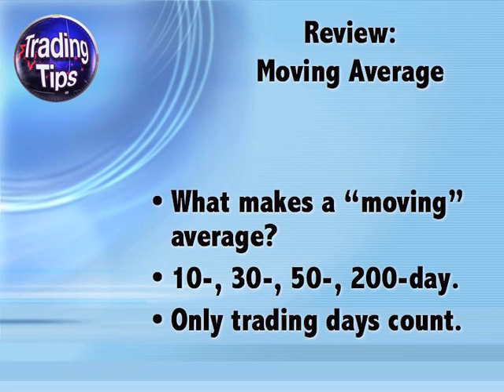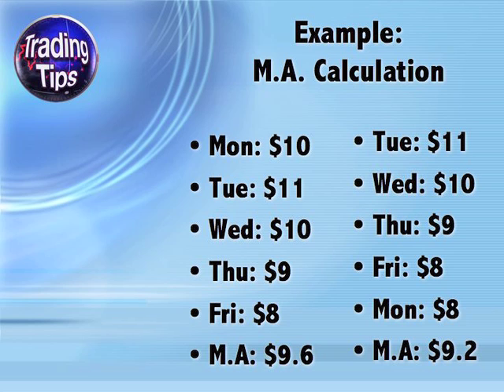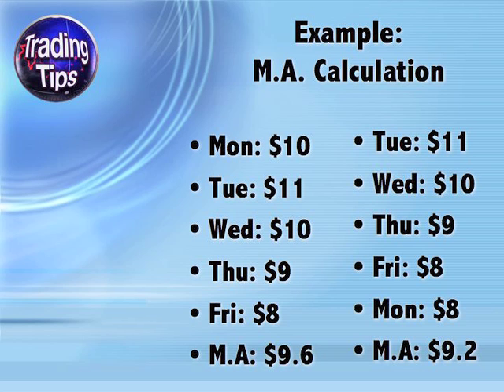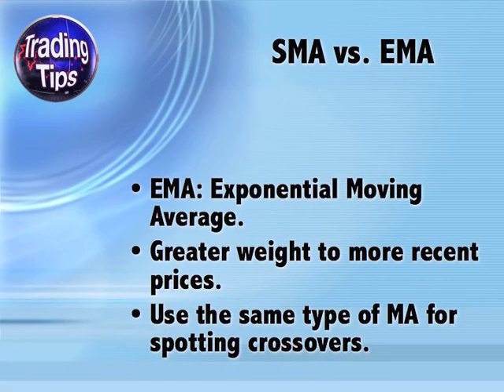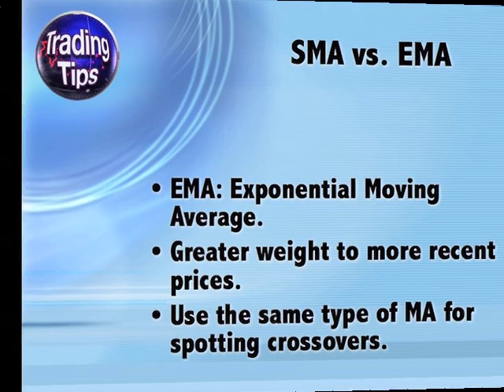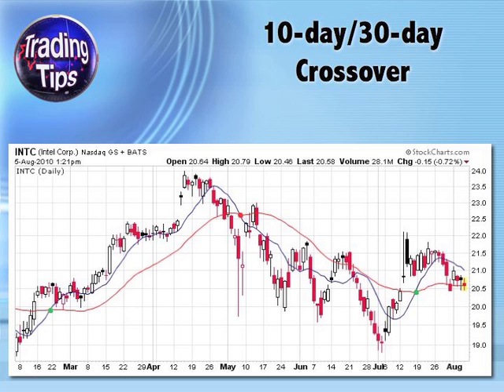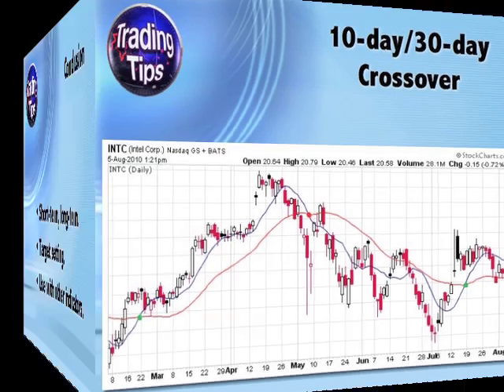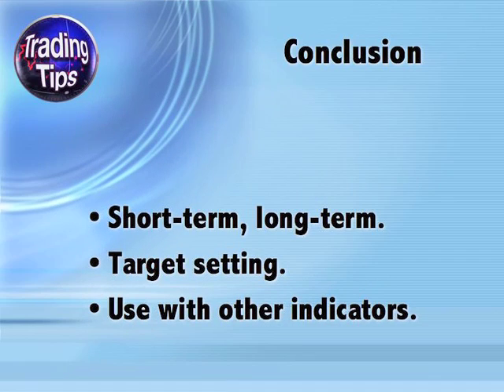Episode 57: Moving Average Crossovers: A Customizable System for Determining Buy and Sell Points